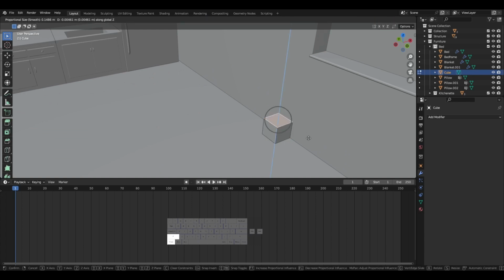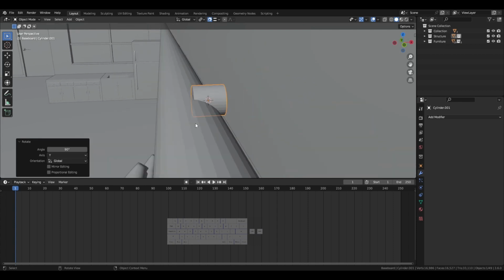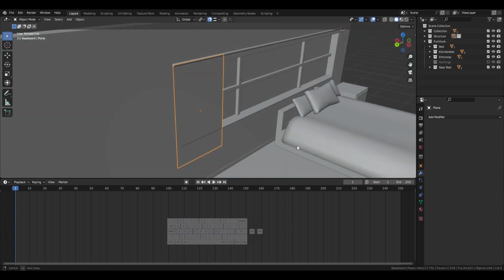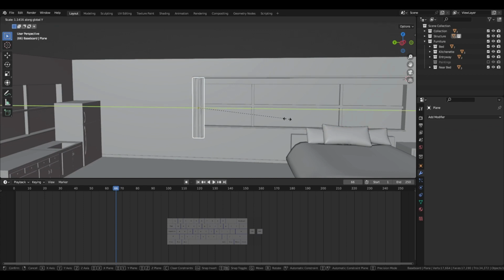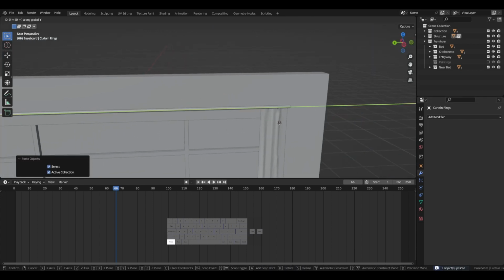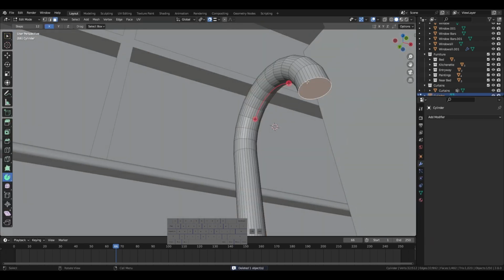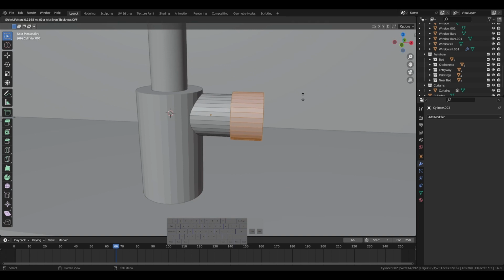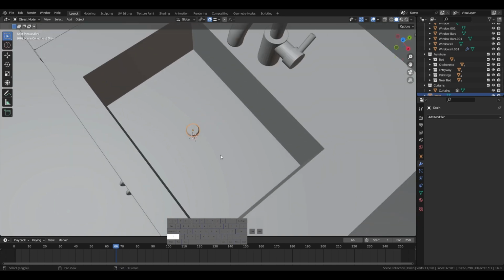World Creation Tutorial for VRChat From Start to Finish [Blender and Unity] (Part 4: Final Details)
Part 4! Almost done modeling!